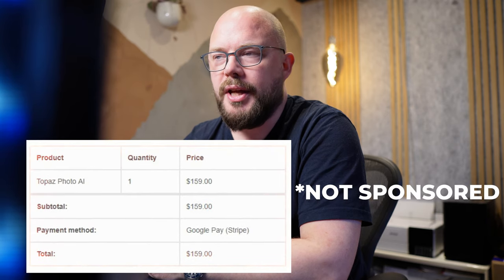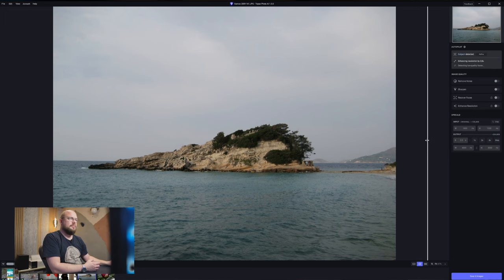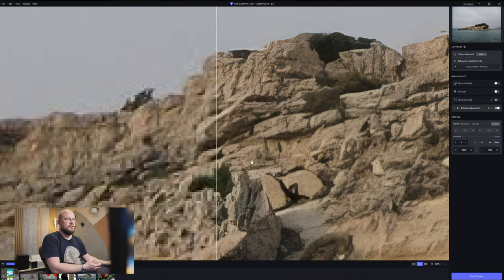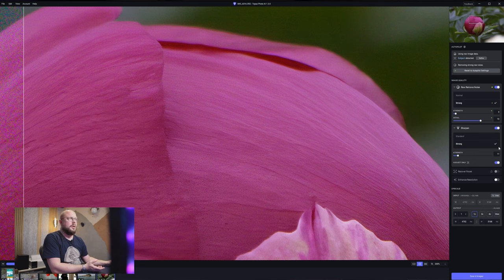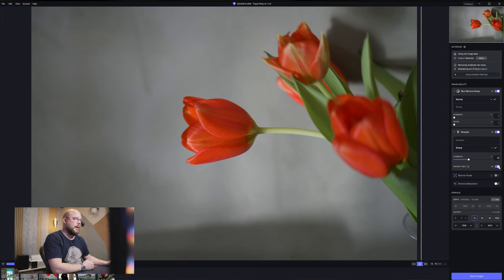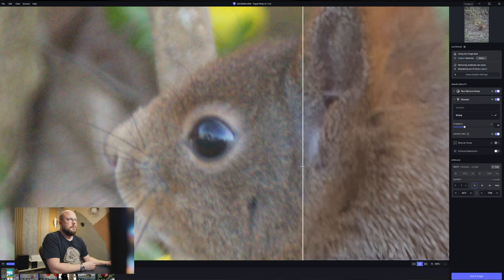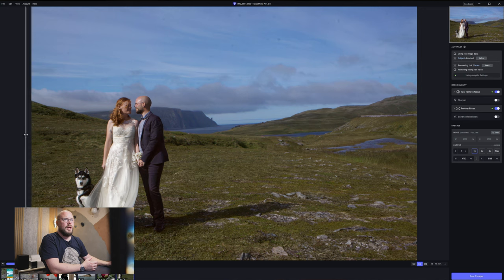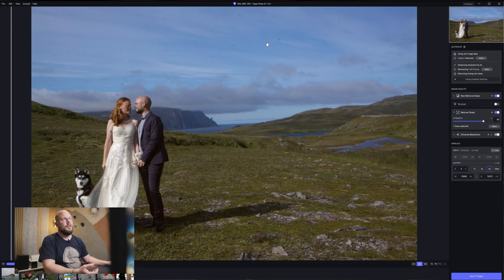Can AI save my wedding photo? An unsponsored Topaz Photo AI review!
I know this video is long so here are some chapters for you 😅

00:00 Intro and money spend.
01:17 HTC One X (Old smartphone image)
04:00 Canon IXUS 70 (Old digital camera image)
08:44 Canon 50D image
13:45 Sony A7iv image
17:00 Masking issues on some images
19:43 ISO 12800 Test with Sony A7iv
22:50 The wedding photo!
28:09 Conclusion!

In this video, I demonstrate how Topaz Photo Ai can dramatically improve the quality of different types of photos, including those taken with old smartphones, digital cameras, and high-end cameras. I also share my personal experience of how the software saved my own wedding photo from being ruined. Through this step-by-step guide, you will learn how to use the various features and tools in Topaz Photo Ai to enhance your own photos and achieve stunning results.
Whether you are a professional photographer or just someone who loves taking pictures, this video is for you.